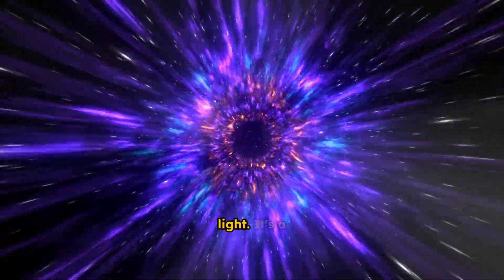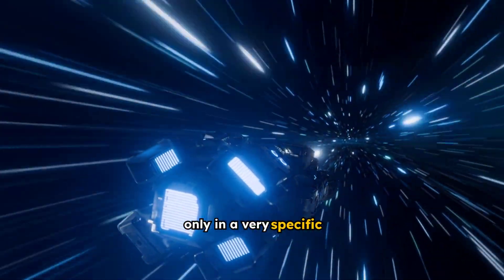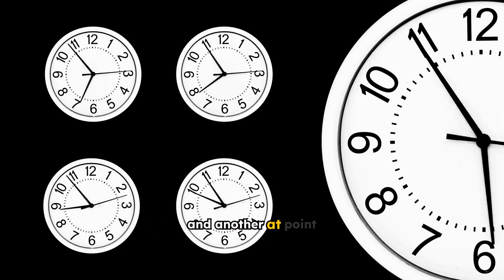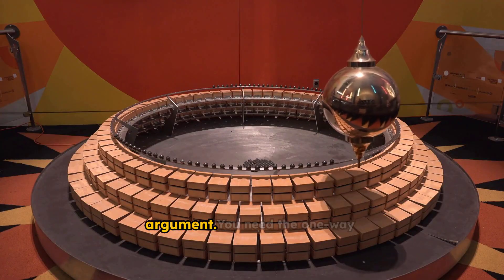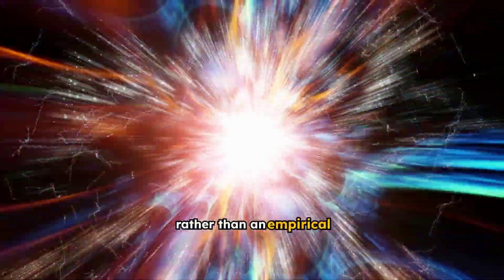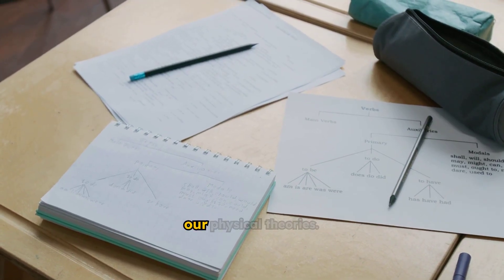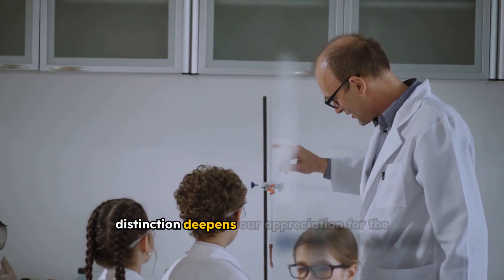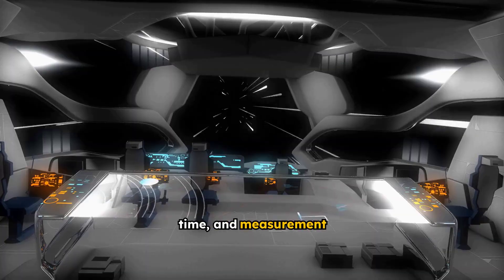The Mystery Behind Measuring the Speed of Light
We all know the speed of light is 299,792,458 meters per second... right? But what if the story isn’t that simple? In this video, we explore the hidden challenges, scientific debates, and deep mysteries behind how — and if — we've ever truly measured the speed of light. Discover the surprising limitations of our tools, the philosophical questions at the core of light’s behavior, and what this means for physics, time, and the universe itself.

Whether you're a student, a science enthusiast, or a curious mind — this is a mystery you need to uncover.